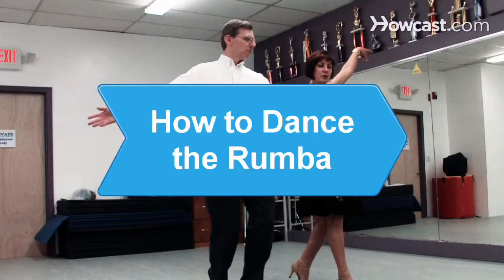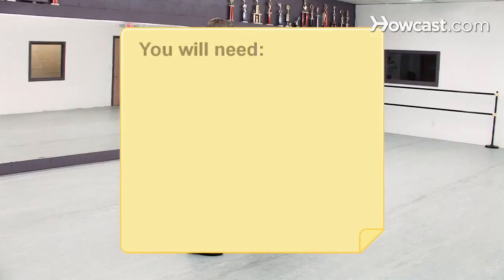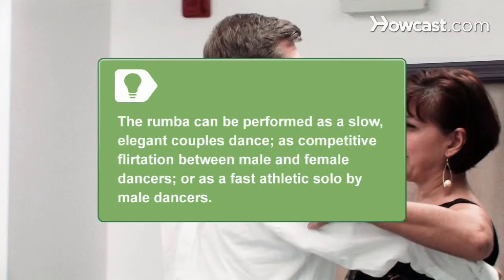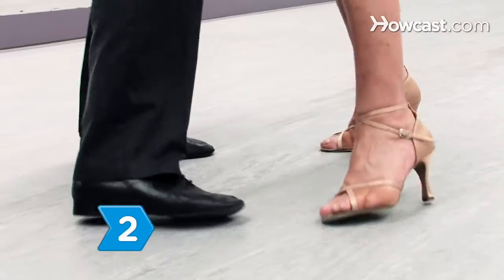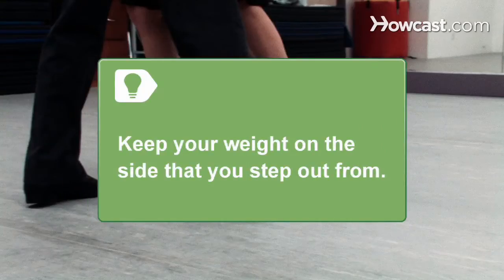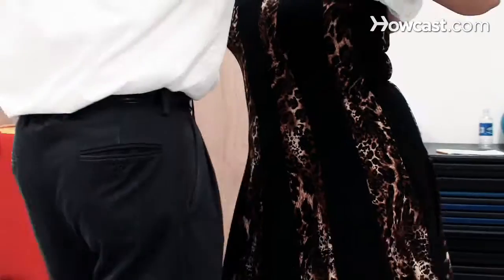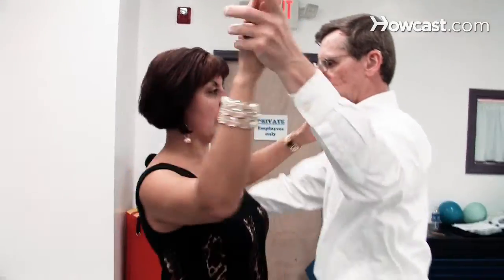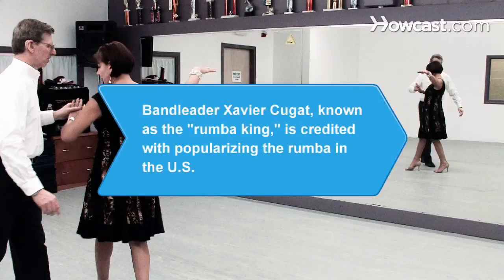How to Dance the Rumba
The rumba is an upbeat Afro-Cuban dance. The dance steps are described here.

Step 1: Bend your knees
Bend your knees and relax your shoulders.

Tip
The rumba can be performed as a couples dance, as a competitive flirtation between male and female dancers; or as a fast athletic solo by male dancers.

Step 2: Step to the side
Step to one side, and then back to the center. Then step to the other side and back to the center.

Tip
Keep your weight on the side of your body that you step out from.

Step 3: Move your hips
Move your hips in the direction that you step out in, and then bring them back to center.

Step 4: Use your arms
Move your opposing arm toward the outer foot as you step out, and then bring it back to the center as you move the foot in. Twist toward the outer arm when it is outstretched.

Step 5: Combine these elements
Bring all of these elements together and start dancing.

Bandleader Xavier Cugat, known as the "rumba king," is credited with popularizing the rumba in the U.S. in the 1930s.